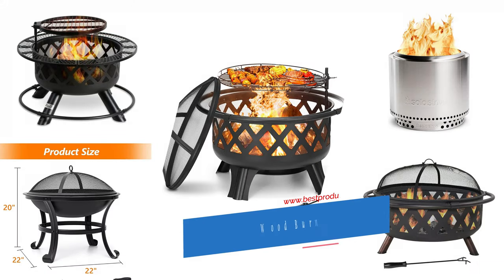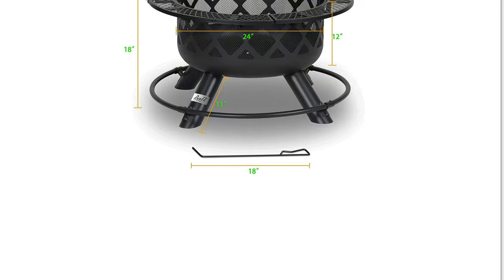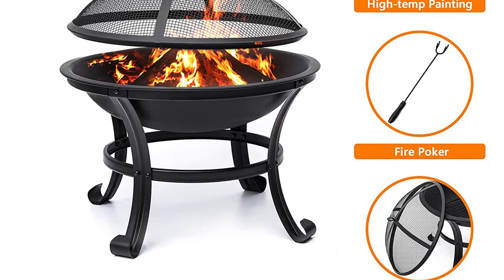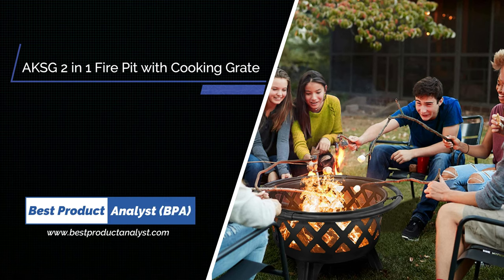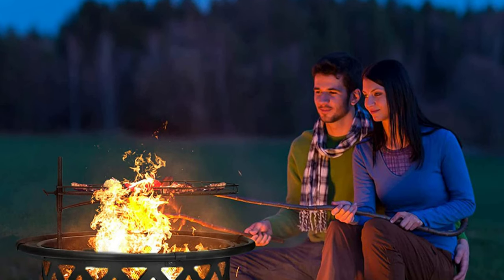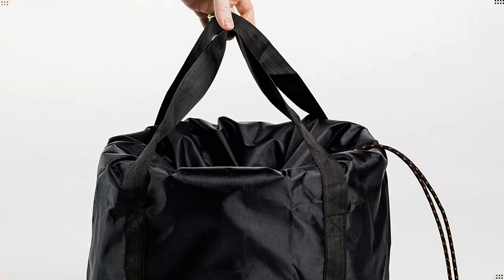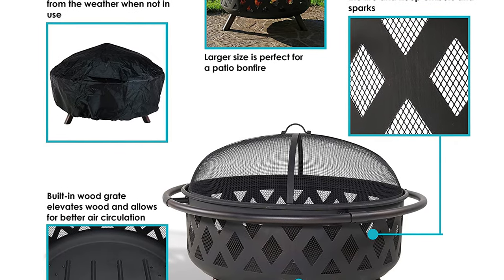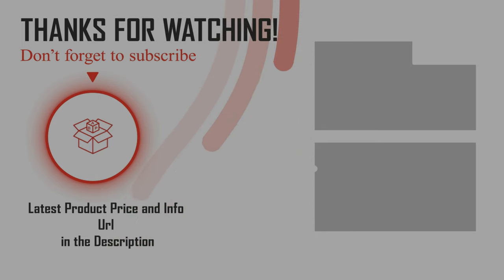Best Outdoor Wood Burning Fire Pit - Top 5 Wood Burning Fire Pit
Best Outdoor Wood Burning Fire Pit

Cooking over a fire is still a common occurrence in many cultures around the world. I happen to come from one of those cultures. We call it a braai. They occur in every household at least once a week, and any suburban neighborhood in South Africa will have the smell of braai smoke wafting through the streets over the weekend.

Best Sellers Fire Pit
1. Best Seller: BALI OUTDOORS Wood Burning Fire Pit
2. Amazon Choice: SINGLYFIRE 22" Wood Burning Fire Pits
3. AKSG 2 in 1 Fire Pit with Cooking Grate
4. Solo Stove Bonfire with Stand Portable Fire Pit
5. Sunnydaze Crossweave Outdoor Fire Pit